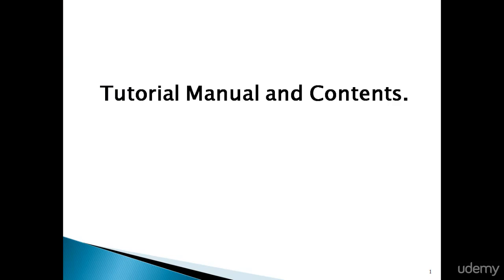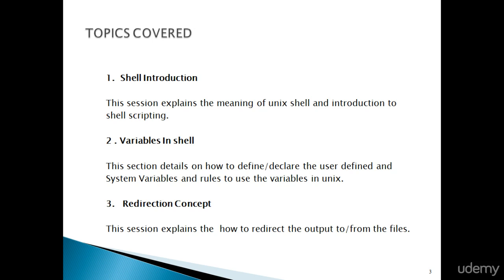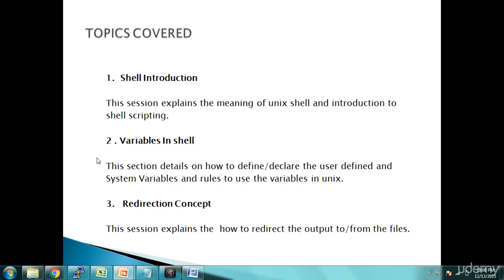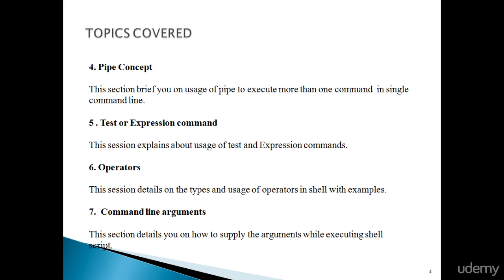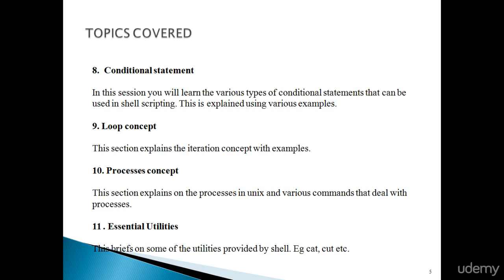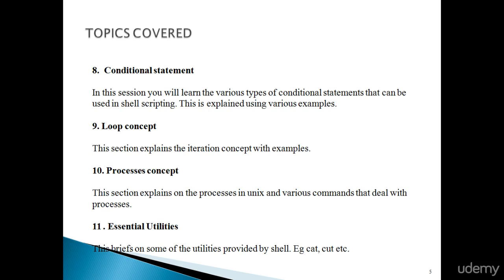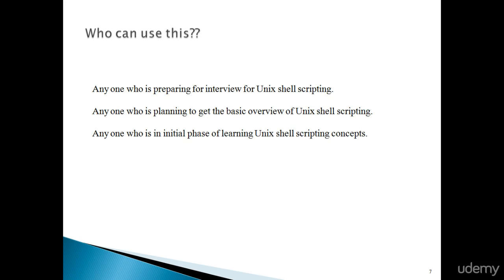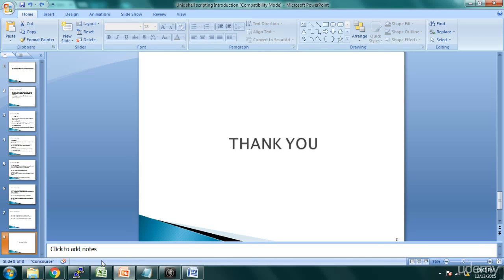Shell Scripting | Bash Scripting | Linux | Unix | Tutorial | Introduction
Introduction Chap1